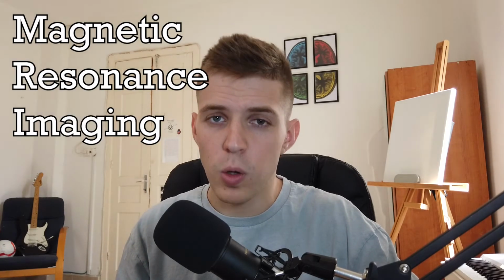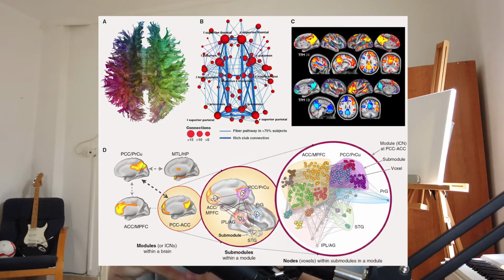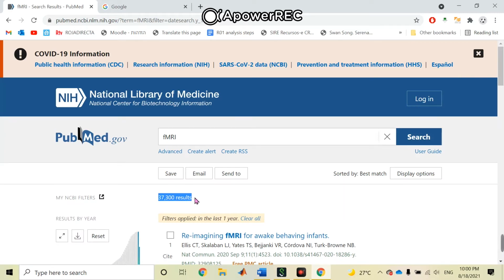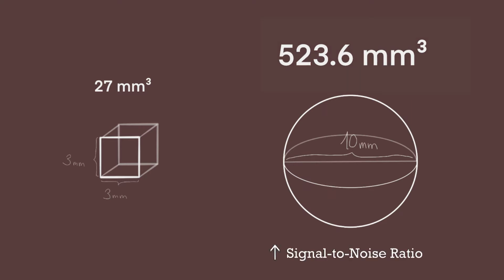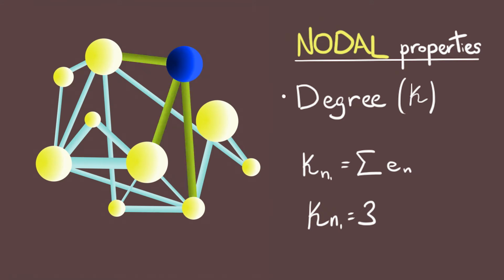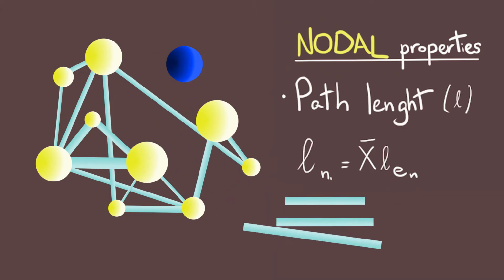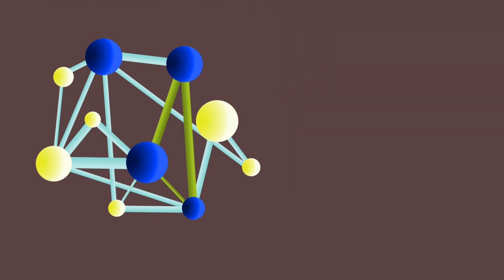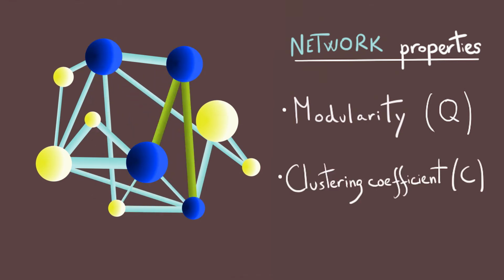Graph theory for neuroscience